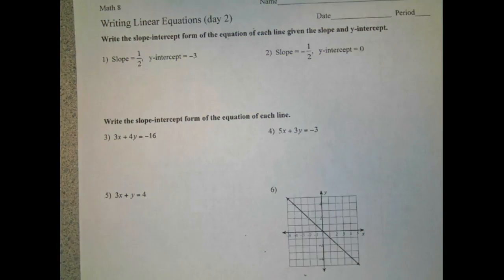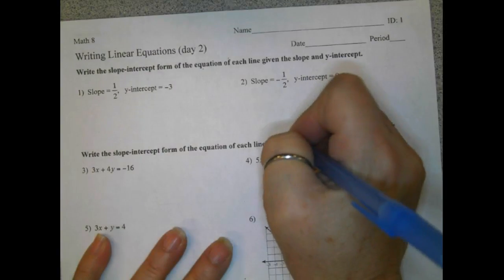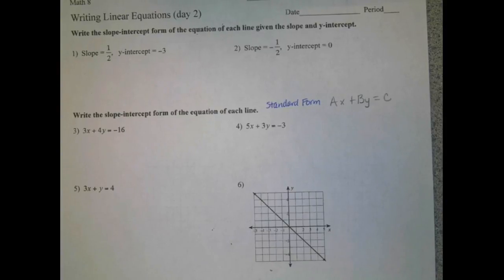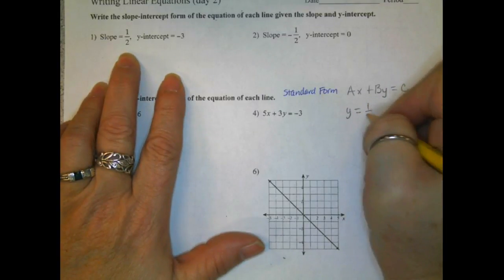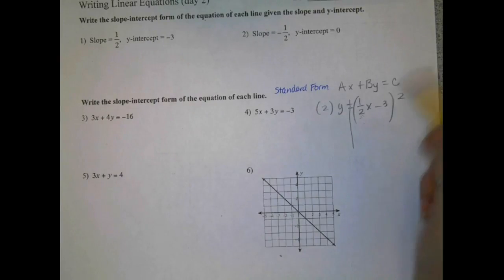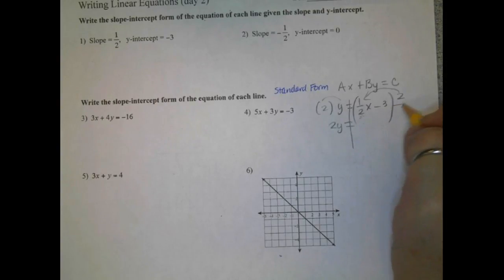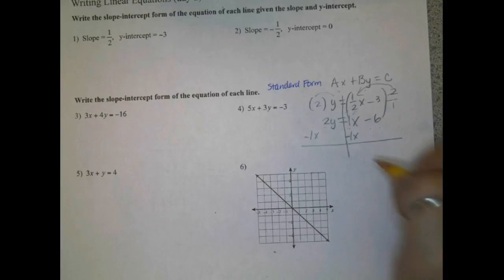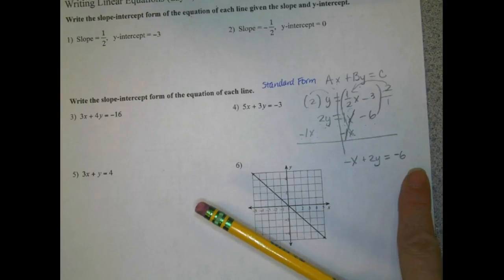Slope to Standard form Intro